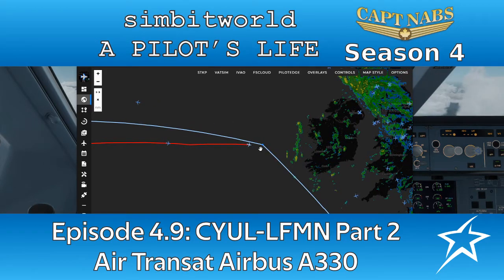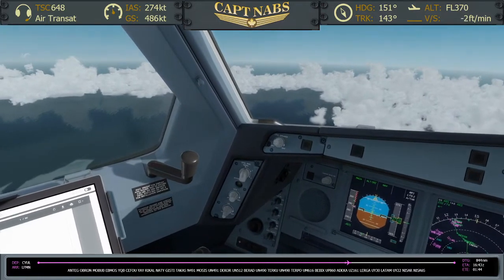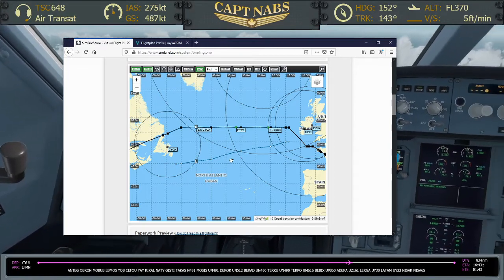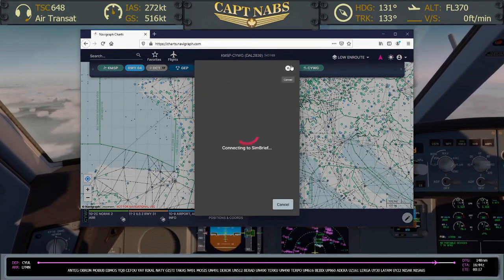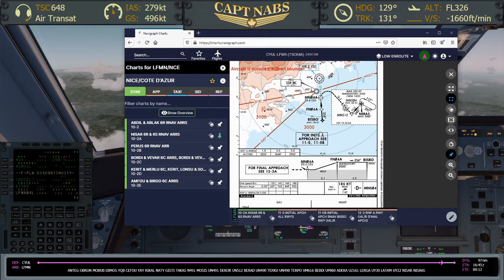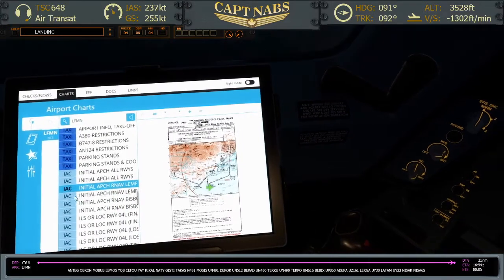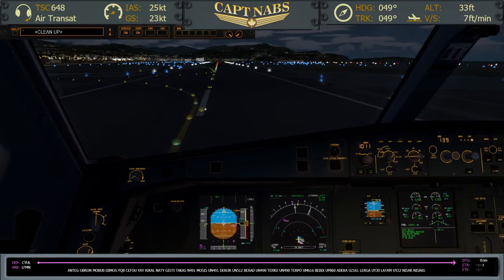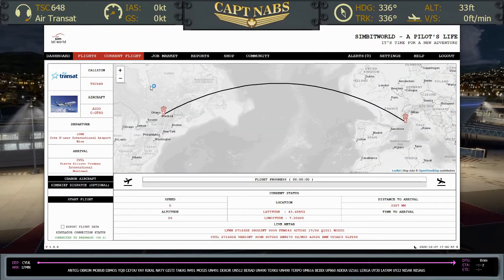A Pilot's Life on Twitch, s04e09 CYUL-LFMN Part 2 Long Haul FUN! [P3D][VATSIM]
Welcome to Season 4, Episode 9 of my Twitch streams of "A Pilot's Life". Back to Long Haul Flying. Made it at least halfway, and tune in for a long chat about how Cross The Pond is changing this year.

0:00:00 Intro and Catching Up
0:10:18 Do I use shaders?
0:11:48 Cross The Pond is Coming Up Fast!!
0:19:28 CTP: Why more official airports?
0:23:04 CTP: Changing the Route selection process
0:29:50 CTP: New Slot Allocation System (Lottery)
0:33:01 CTP: More Traffic Management
0:45:13 CTP: Supervisors will be more strict enforcing Non-Event Routes
0:47:14 Great Community Content: A3NX, GTA Toronto Scenery
0:49:08 Really Innovative: X-Plane Skydivers Simulation
0:52:16 Airport Competition
0:56:00 Check out my Pushback Express Review video
1:00:40 Thank You to whoever posted my FSEconomy Videos
1:08:24 =Break=
1:12:19 Seem to be successfully evading VATSIM ATC today
1:14:49 Arrival Setup (a little confusing)
1:24:25 Approach Briefing
1:32:55 Did you read the NOTAMs?
1:42:25 Other Traffic on VATSIM? Hooray!
1:47:36 And I almost blew the complicated step-down approach
1:49:50 Turning Final 04L @ LFMN
1:53:10 Crank the beast around - That taxiway is closed.
1:54:47 See the Traffic. And why is the left brake working harder than the right?
1:59:51 PROMOTION!